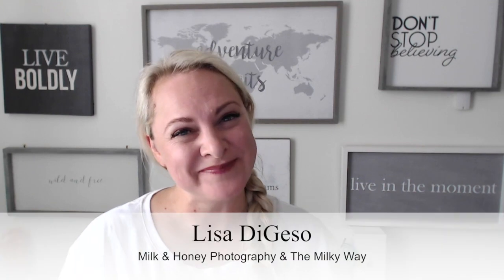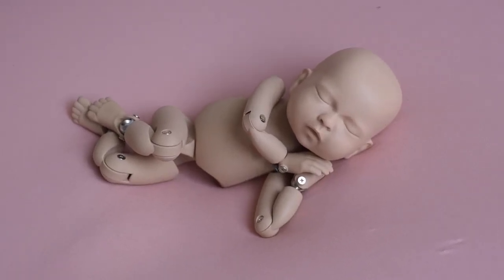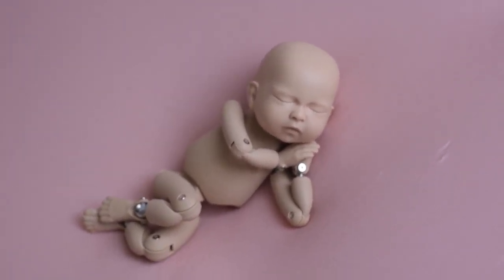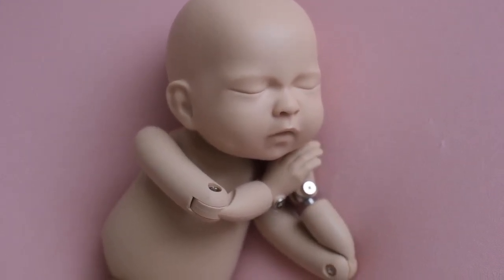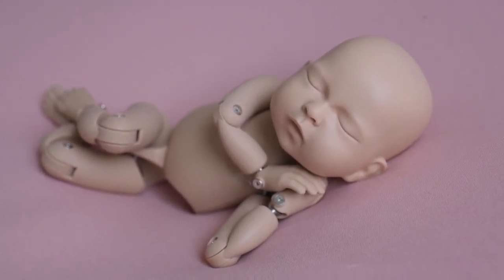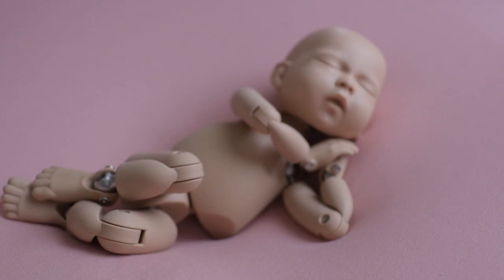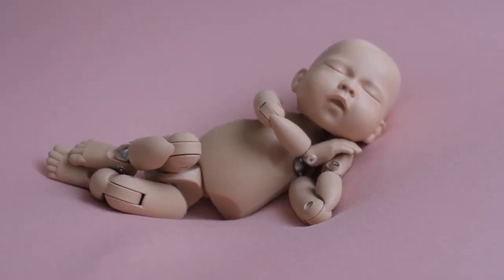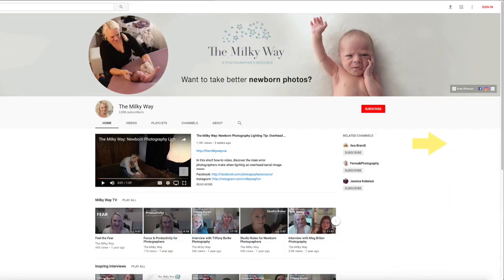Newborn Posing | Getting GREAT angles on the beanbag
GETTING GREAT ANGLES ON THE BEANBAG

Getting your newborn posing right is only one half of a great image – you still have to press the shutter! And which angle you use when you press that shutter can make or break your image.

In today’s behind the scenes video, Lisa shows you, in first person view, the best angles you can use when photographing newborns on the bean bag, what to look out for as you move around the baby, and also the angles to avoid.

Using different camera angles is a great way to maximize the number of images you can produce with just one pose, which lends great variety to the gallery you present to your newborn photography clients.

So get out your bean bag and doll, and start practicing!